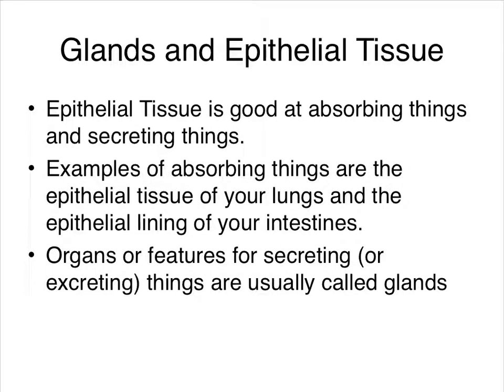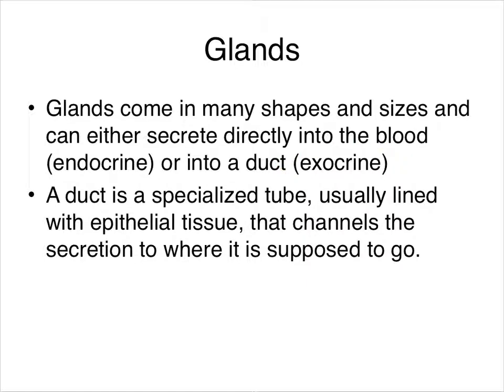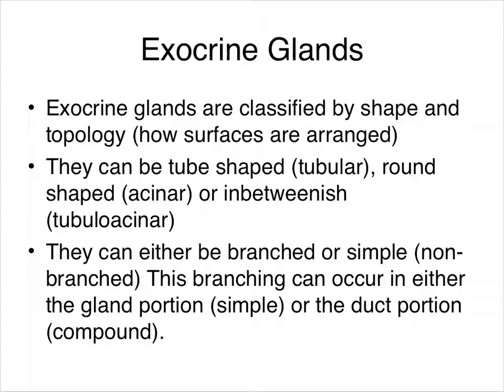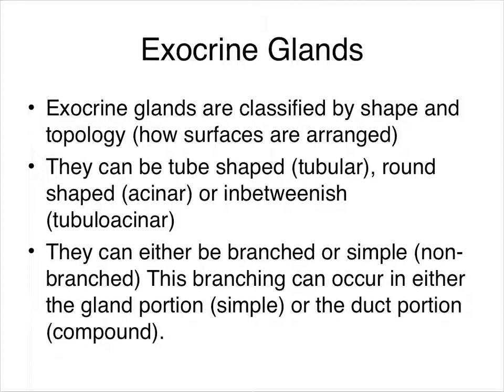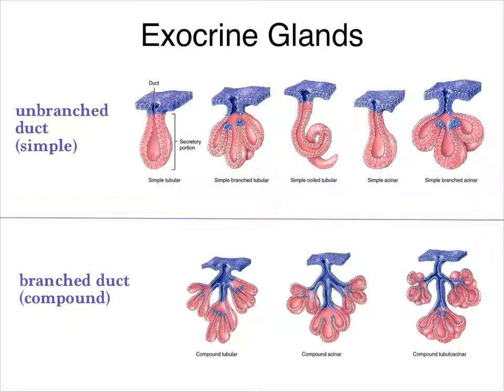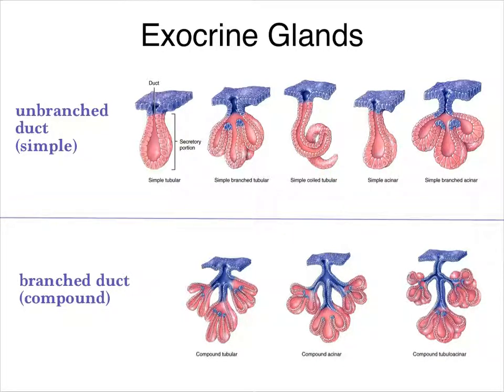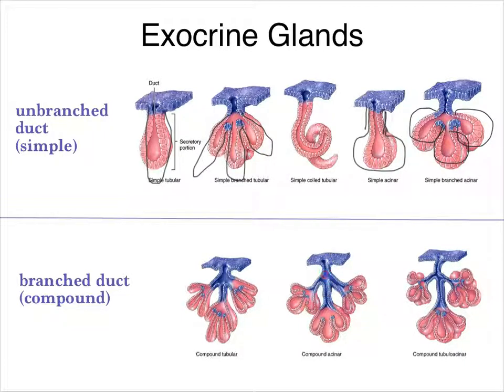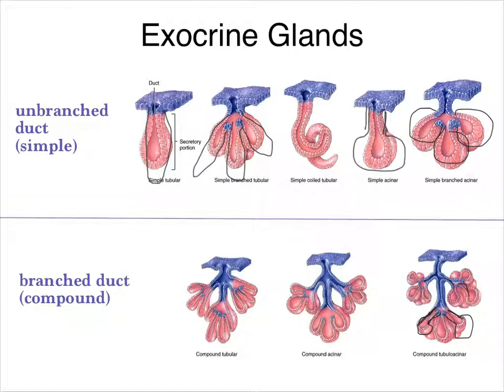18 glands and epithelium